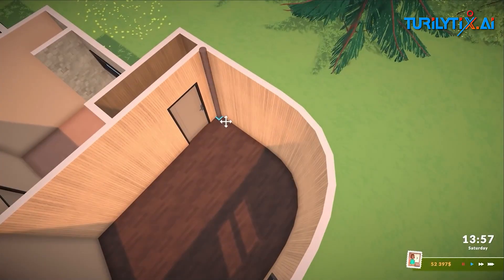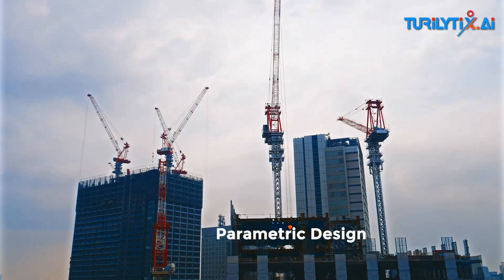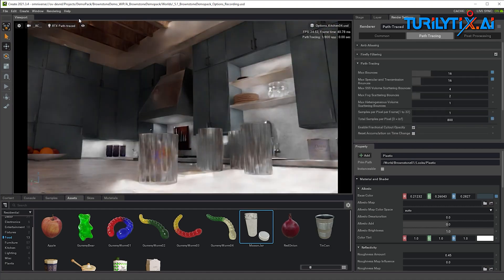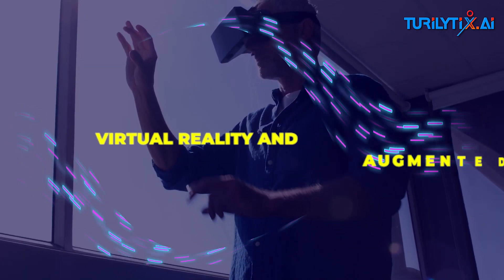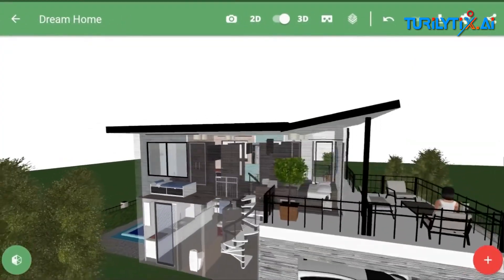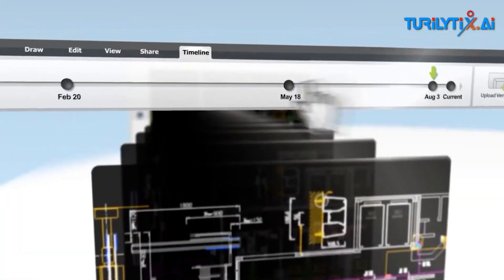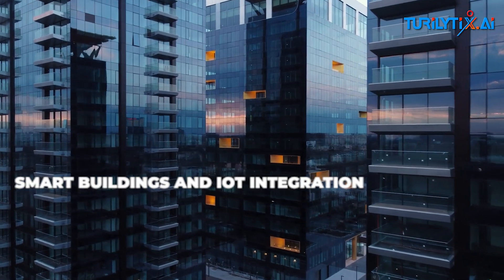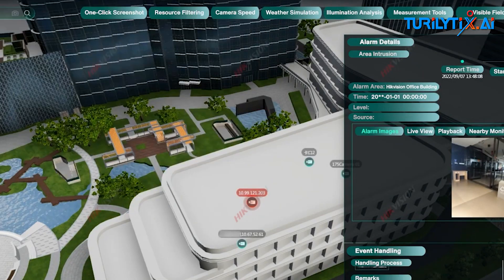Building Tomorrow | How AI Revolutionizes Architecture and Design | Future Architecture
In this video, today we explore how AI software is reshaping the industry, from generative design to personalized solutions.
Dive into the transformative power of AI in architecture and design!
01:09 - Generative Design
01:31 - Parametric Design
01:51 - Material Science and Innovation
02:24 - Energy Efficiency and Sustainability
02:28 - Construction Automation
03:06 - Project Management and Optimization
03:27 - Virtual Reality and Augmented Reality
03:48 - Building Lifecycle Management
04:13 - Building Information Modeling (BIM)
04:34 - Predictive Analytics
04:57 - Smart Urban Planning
05:17 - Automated Interior Design
05:36 - Smart Buildings and IoT Integration
06:05 - Personalized Design Solutions

Step into the future of building innovation with Artificial Intelligence! 🏙️🤖 In this video, we explore how AI is transforming architecture and design, pushing the boundaries of creativity and efficiency. From generative design to predictive modeling, witness the incredible ways in which AI is reshaping the construction industry and revolutionizing the way we build. Join us as we envision the future of architecture powered by AI-driven innovation.

🏗️ Generative design: AI's role in creating visionary structures.
📐 Precision planning: Predictive modeling for optimized construction processes.
🌟 Sustainable solutions: AI-driven innovations for eco-friendly architecture.

Don't miss this glimpse into the future of building innovation, where AI is driving unprecedented creativity and efficiency in architecture and design.